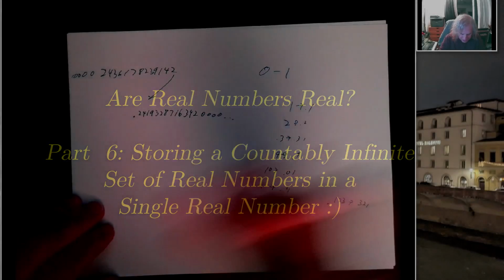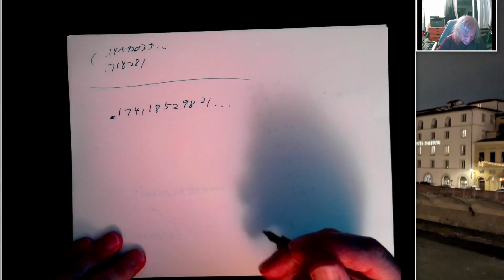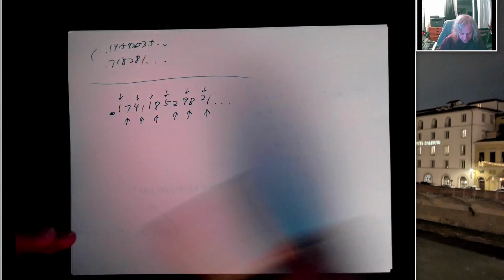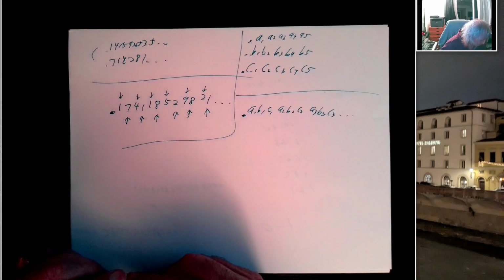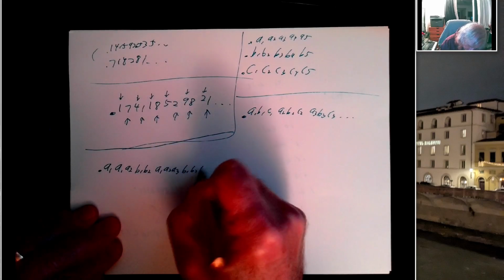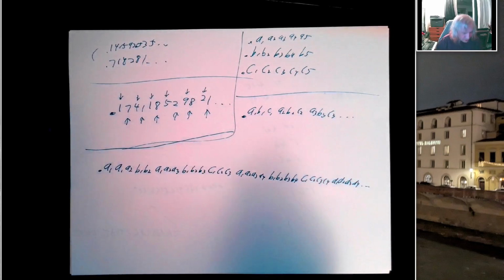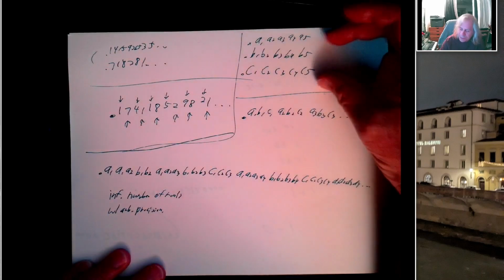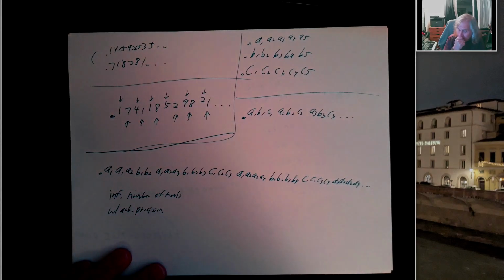Are Reals Numbers Real - Part 6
Storing a countably infinite number of real numbers in a single real number between 0 and 1.